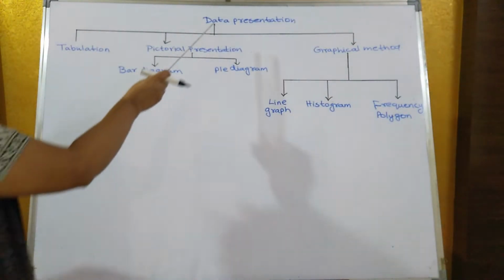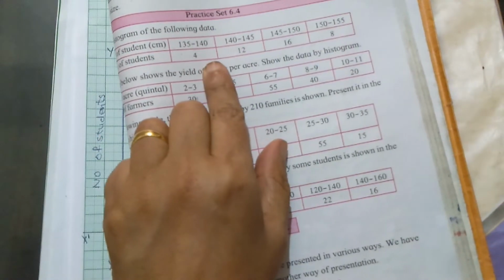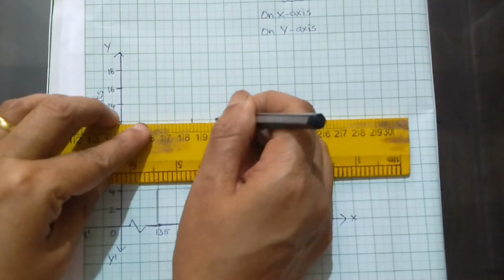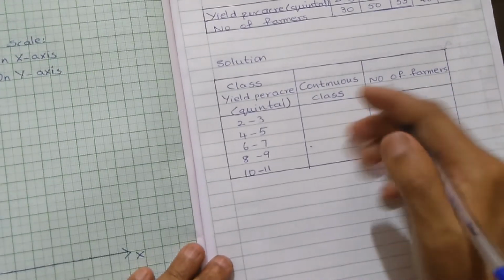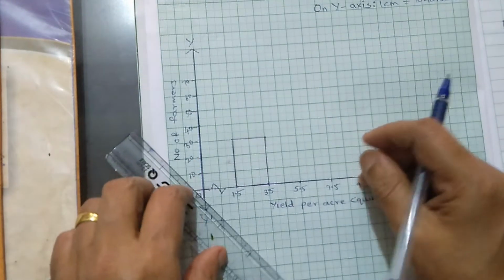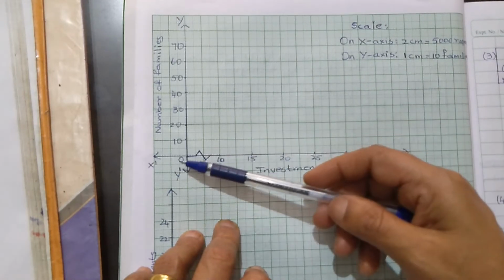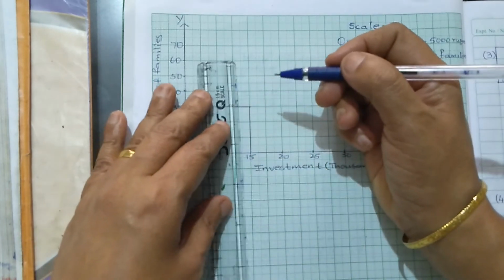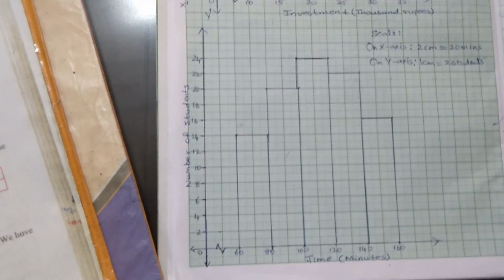SSC 10th Algebra, Chapter 6 | Statistics | Practice set 6.4 | sum 1 to 4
Algebra
In this video, there are solved answers of questions of Practice set 6.4
                                                Lesson 6
                                               Statistics
                                                  Part - 4
                                            Practice set 6.4
                                                  Sum 1 to 4